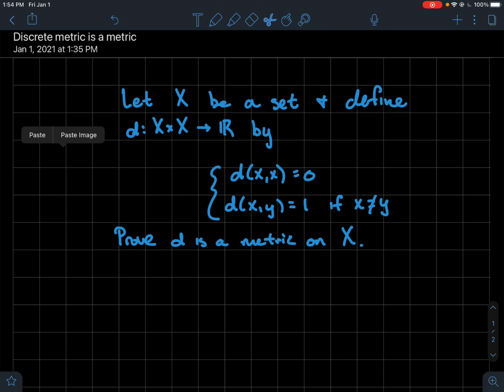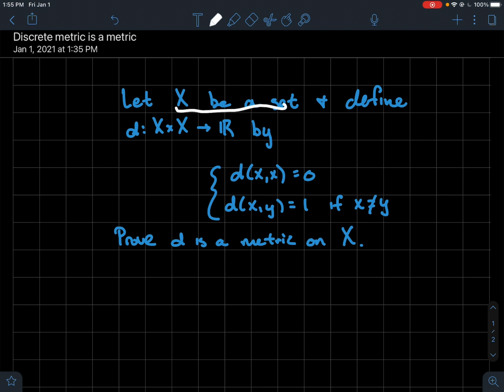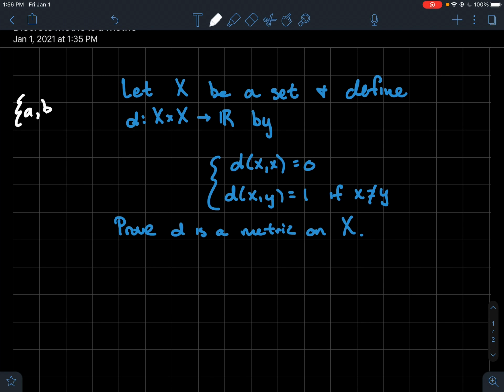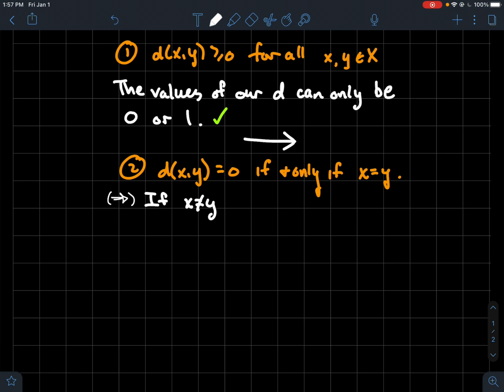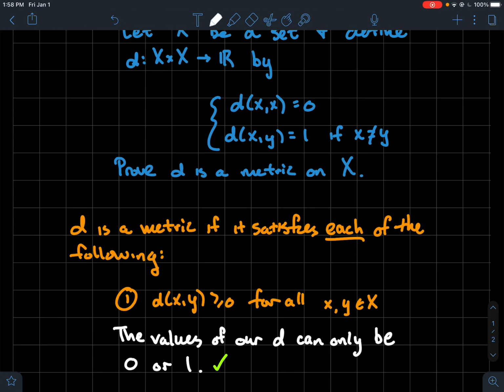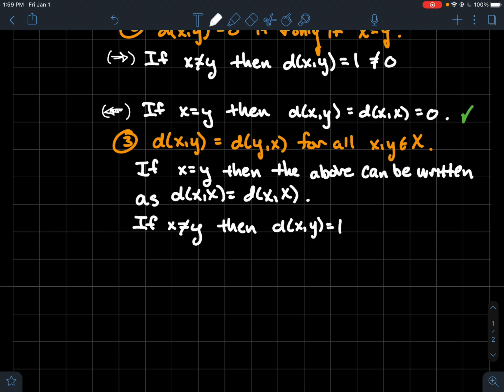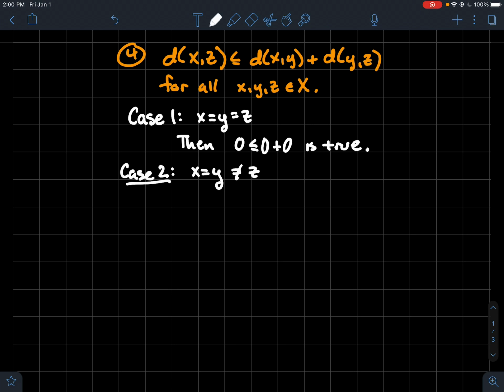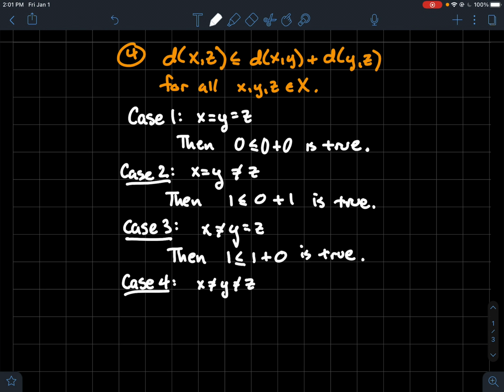Proof that the Discrete Metric is a metric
Recall a metric is synonymous with a distance function. The discrete metric is a simple way to define a distance function on any set. We walk through the steps to show the “discrete metric” is truly a metric.